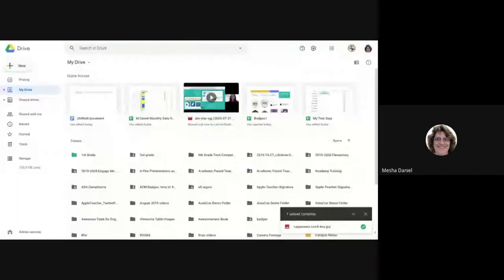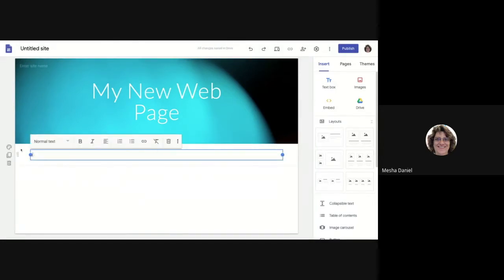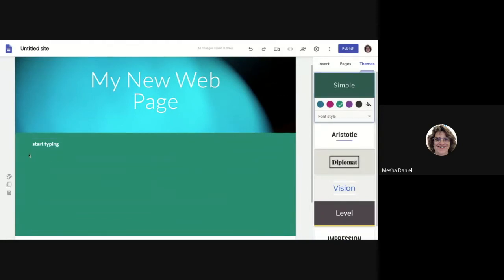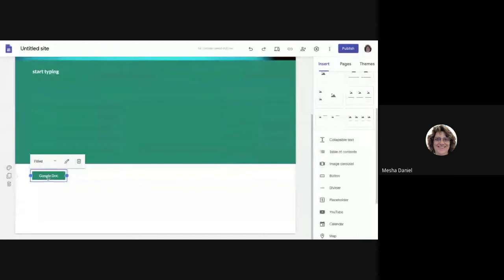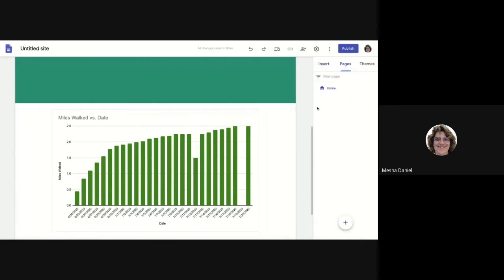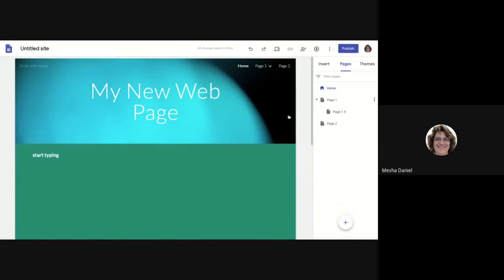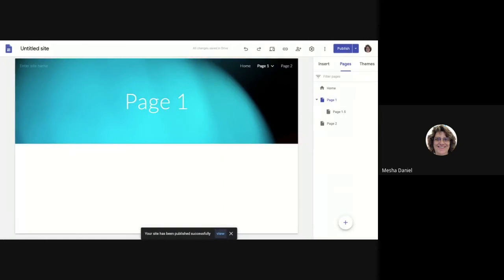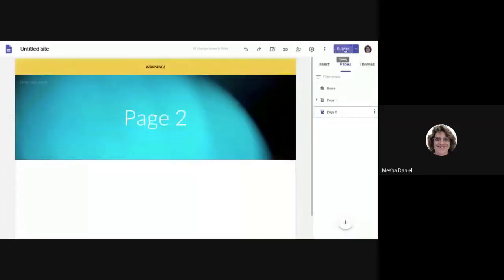Your Virtual Classroom with Google Sites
This video is a recording from one of the training sessions during YISD's Blended Learning Institute.